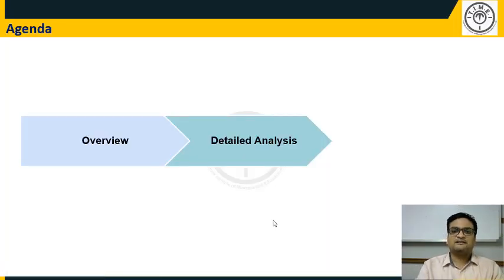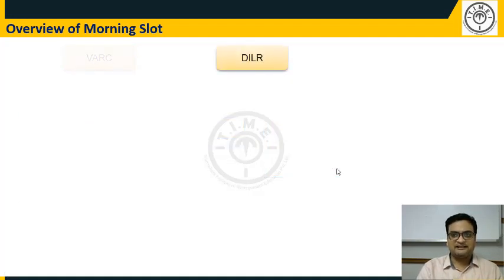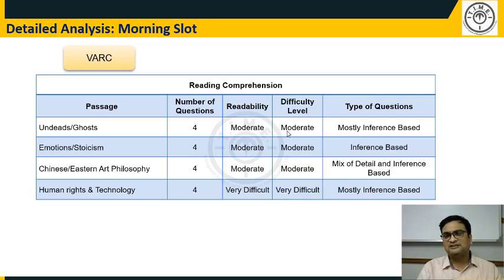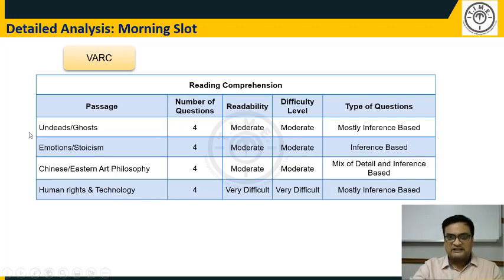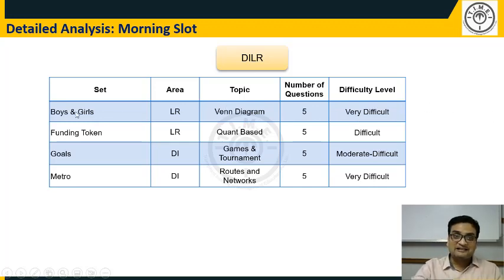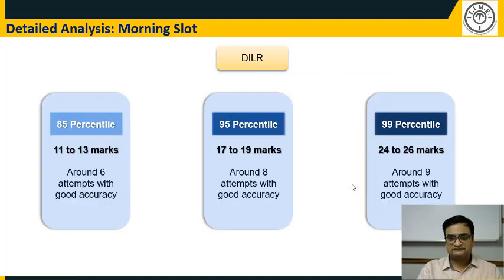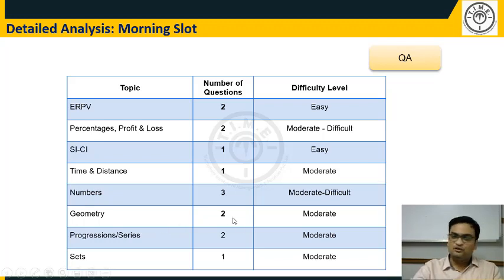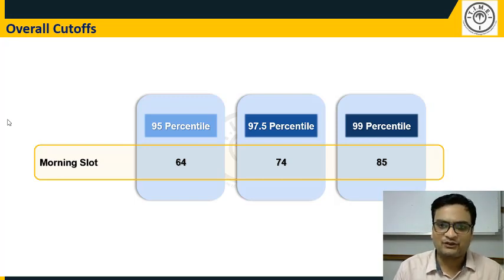CAT 2022 Slot 1 Discussion